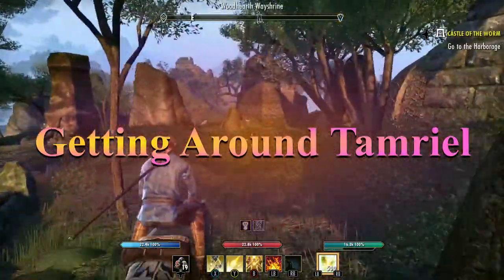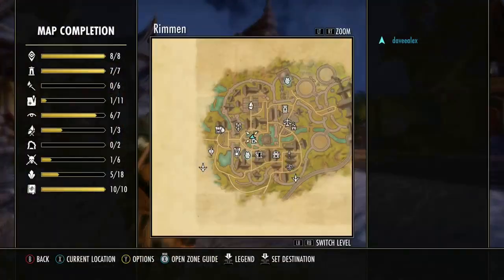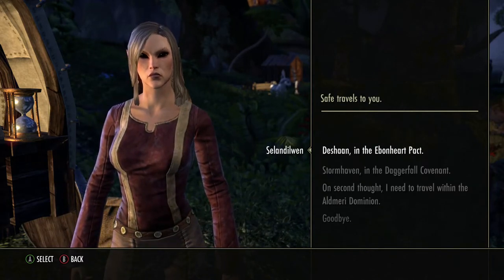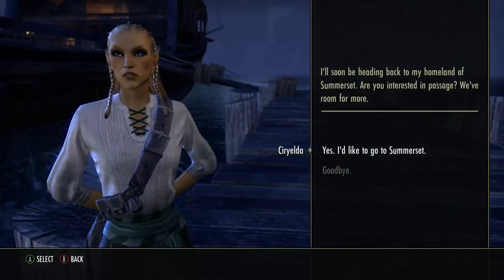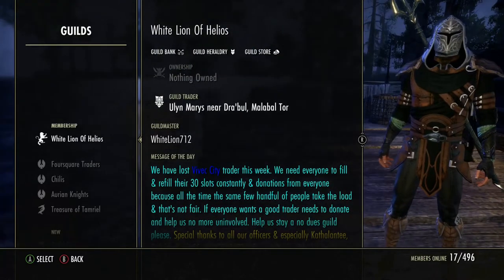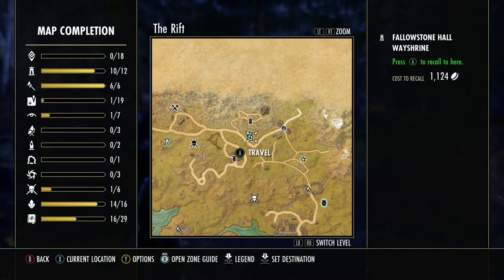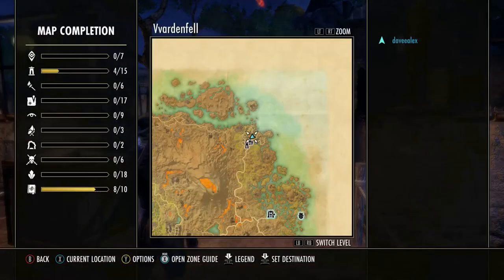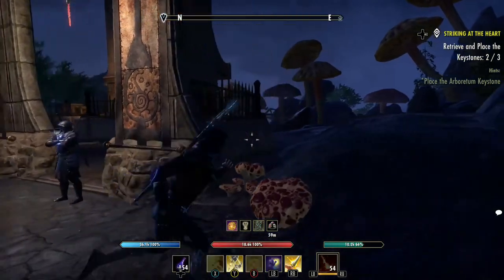A beginners guide to get around Tamriel and VVardenfell without wayshrines.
When you first open you map in The Elder Scrolls Online it is empty, daunting and huge. The easiest way to get around at first is by using other transportation such as boats, navigators, etc. I will show you how to unlock the captials of each faction. From there you will be able to travel to regions in the faction.

Beginning 00:00
Tamriel Travel 00:41
VVardenfell Travel 10:17